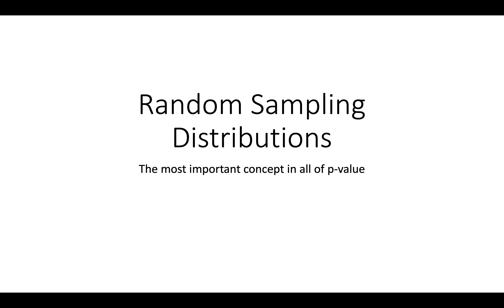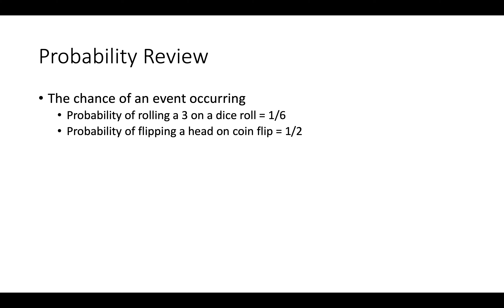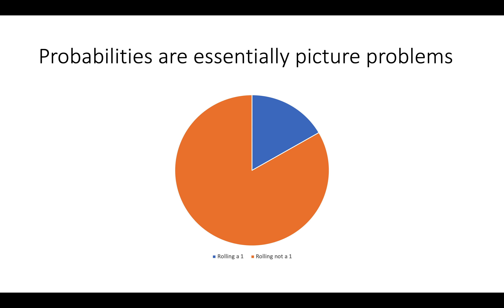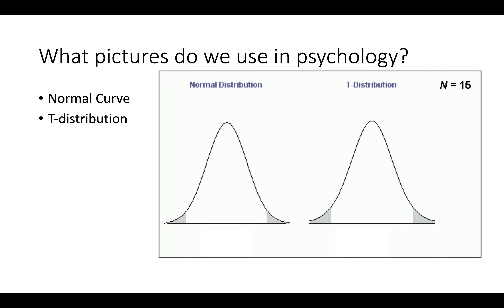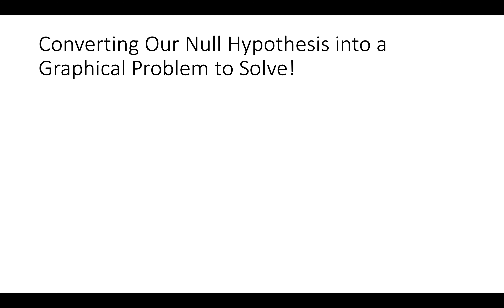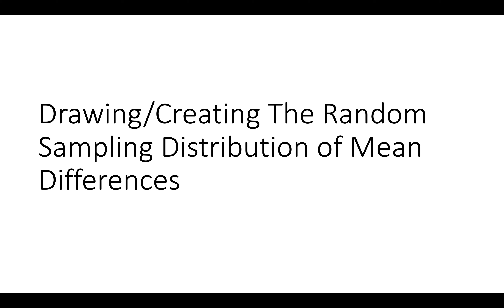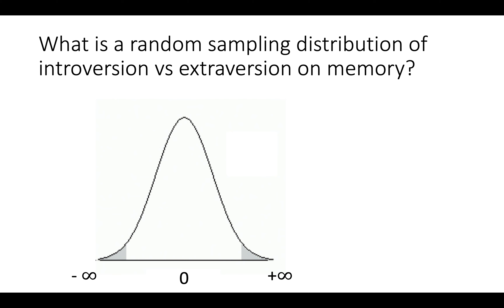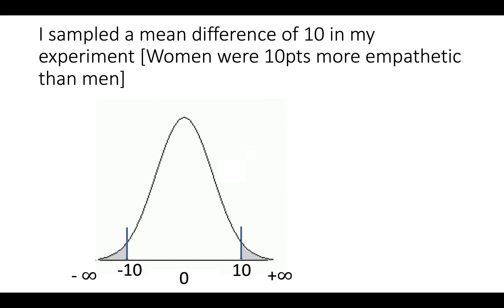Introduction to inferential statistics